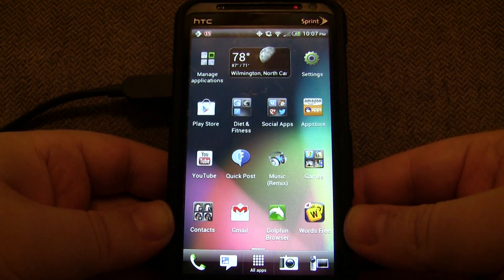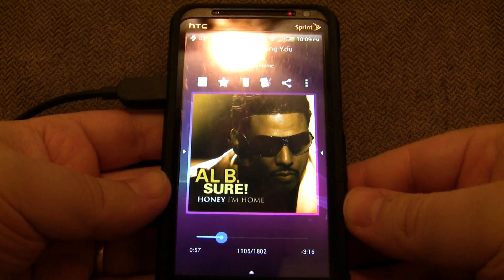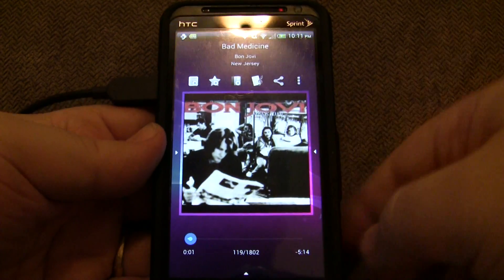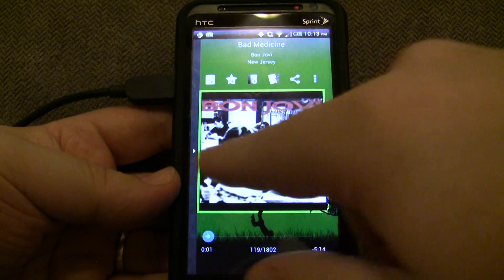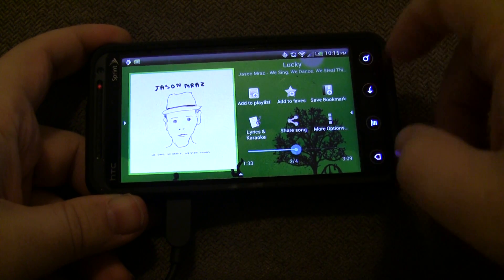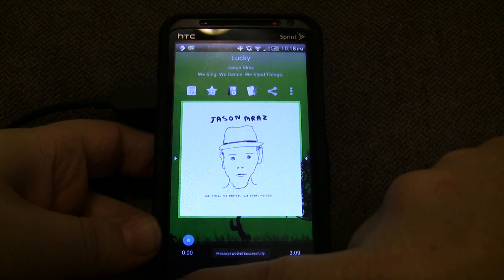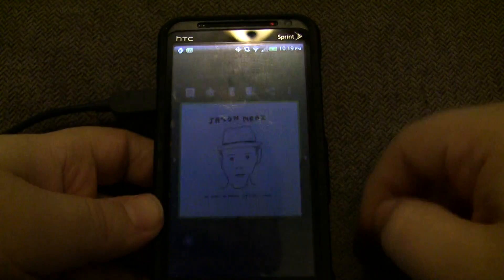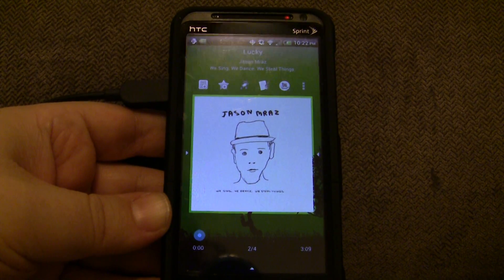Early preview of Music Player (Remix) on Android - Now Playing screen & UI design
UPDATE 12/23/12: Music Player (Remix) is now in the Google Play Store!

Music Player (Remix) is a music app in development for Android.  This video will discuss the overall UI design and showcase the Now Playing screen.  Look out for more videos in the future as development continues with the app.  You can follow its progress on Twitter @MusicRemixApp.  You can also follow me at @Hedami.